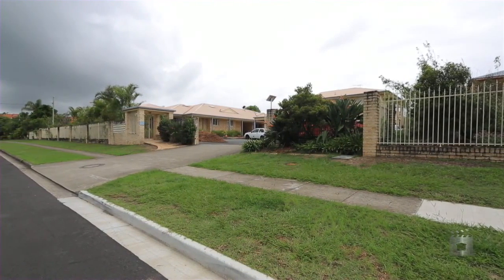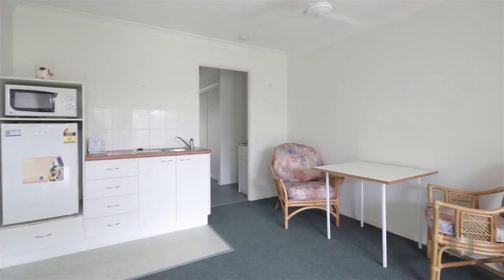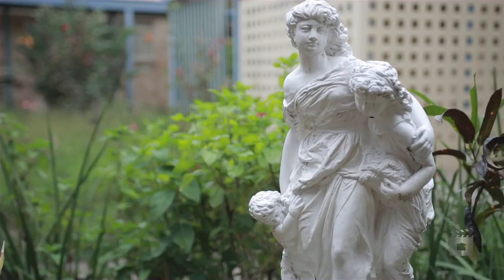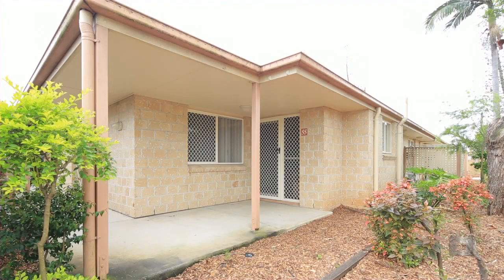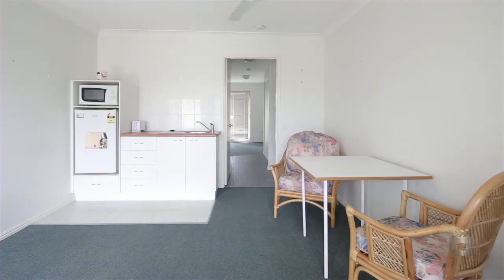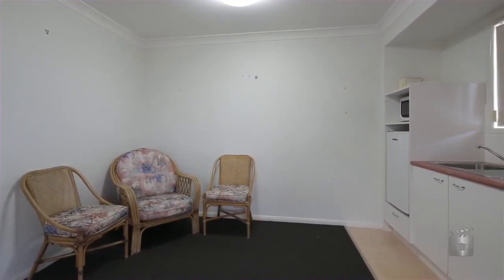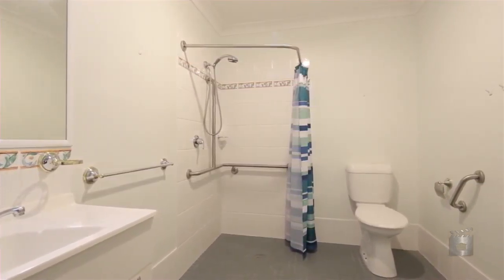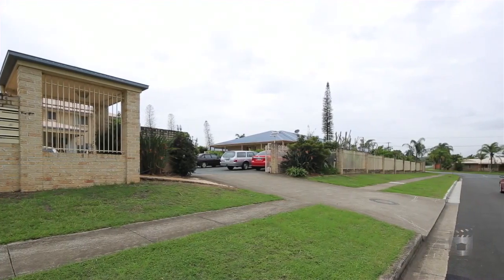1 to 9 Woodbeck Street - Beenleigh (4207) Queensland by Roy Schwenke